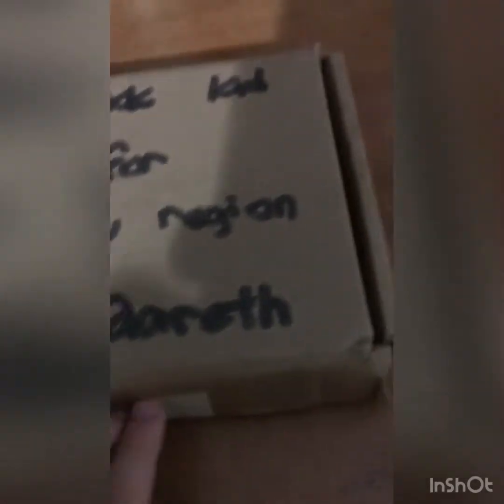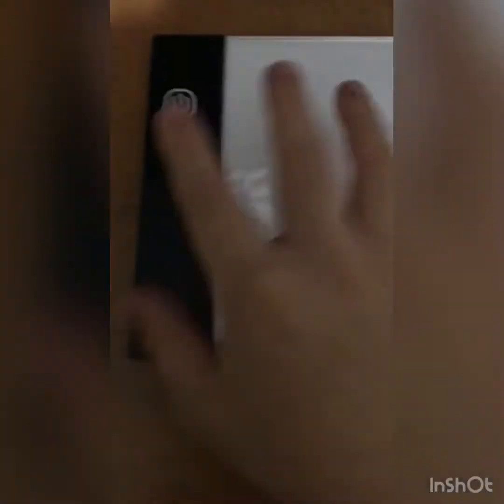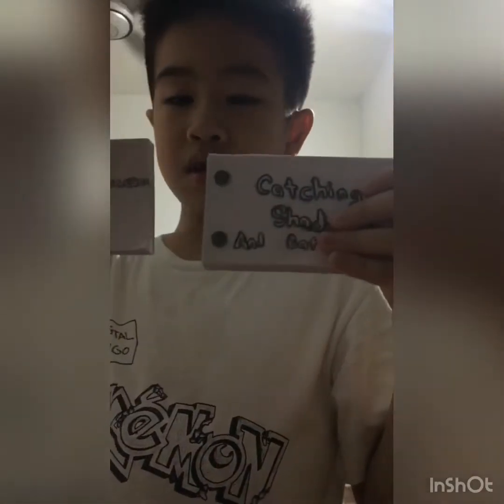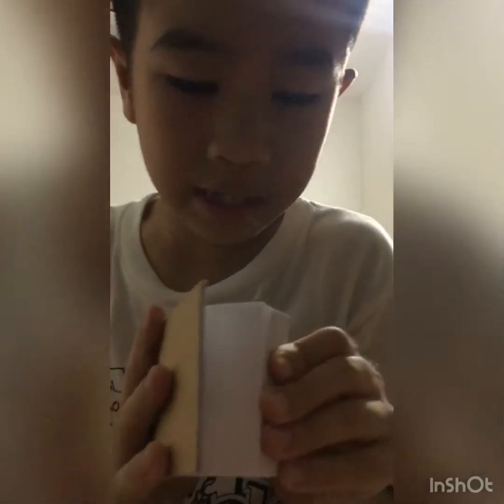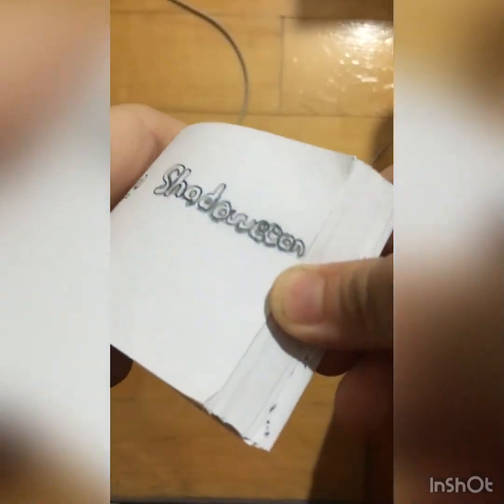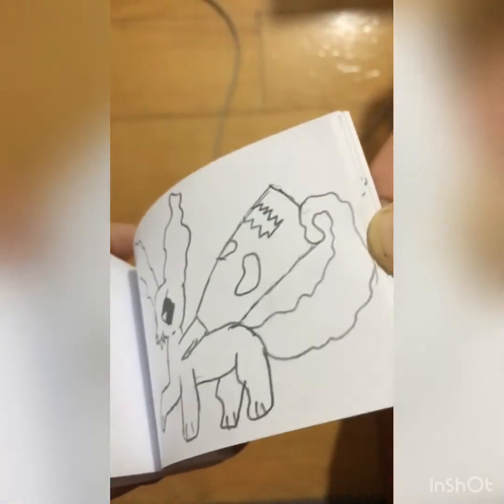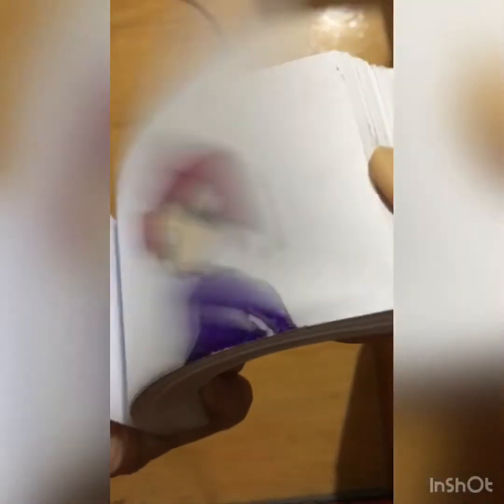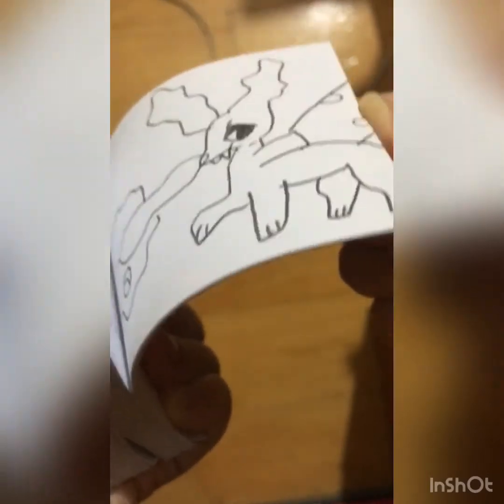I open flip book kit by winning nerf battle 🤩! /Shadow Artist